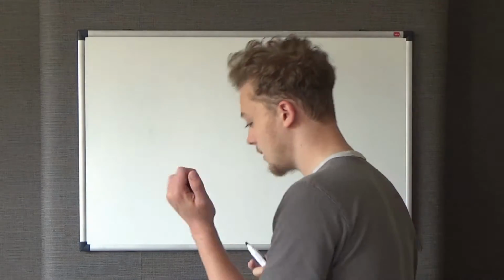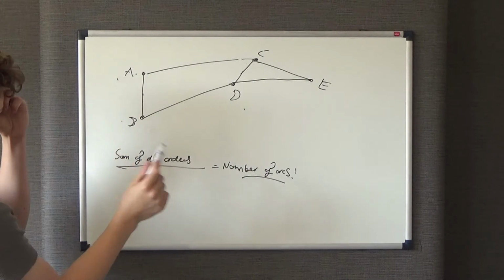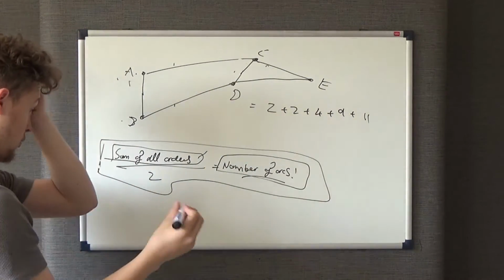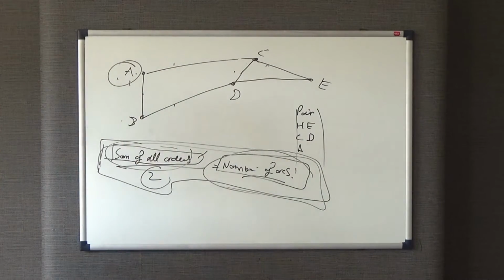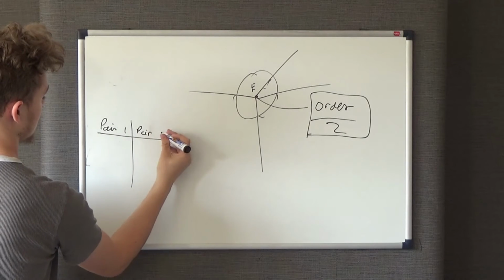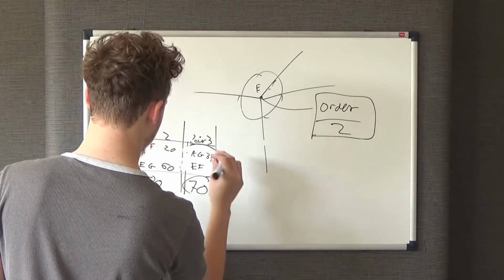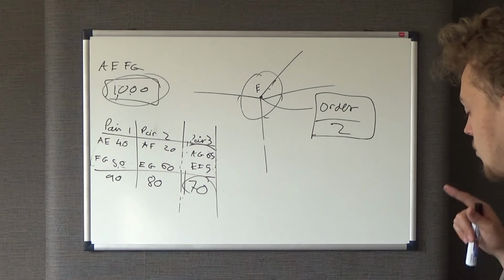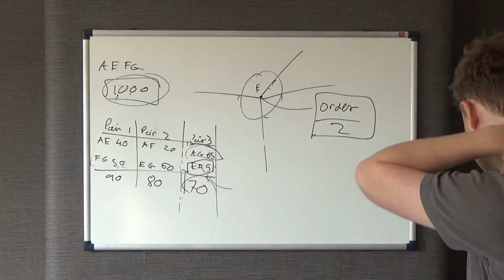D1 : A few key points on certain formulas to help answer the small 1 markers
Quite a helpful D1 video, this goes over them annoying 1 markers that could get you a grade, as once you get the algorithms there is only the smaller marks at the end of each question which add up and this video sums them up for you ... not all of them , but the ones which are the most common. However I dont do that many examples as you need to look at past paper questions with the ones you find trick and build up to the small one markers.